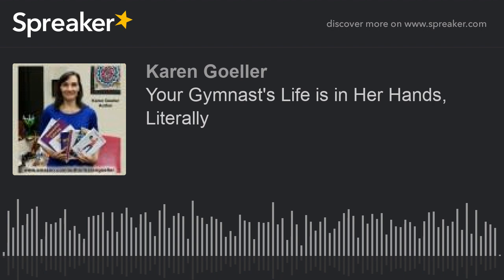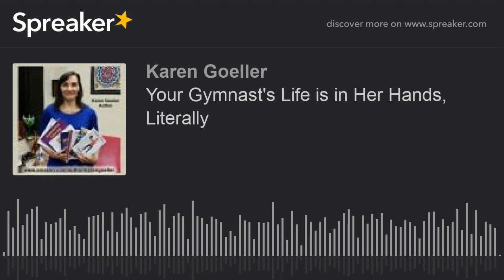Your Gymnast's Life is in Her Hands, Literally (made with Spreaker)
Your Gymnast’s Life is In Her Hands. Your Gymnast Will Peel Off the Bar if She is Not Prepared. I think we will have more gymnasts peeling off the bars in the first month back than ever before. Why? Because many gymnasts have not done any strength for their grip-hands and forearms. They will likely […]